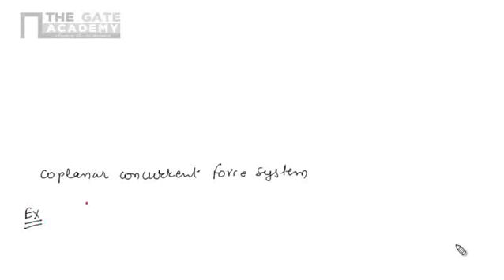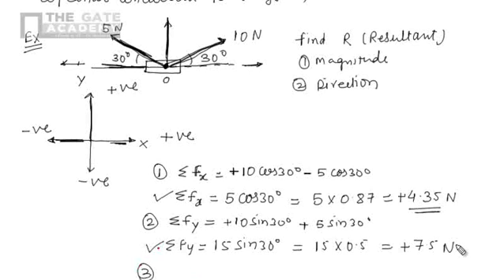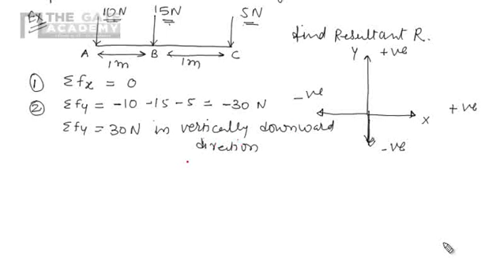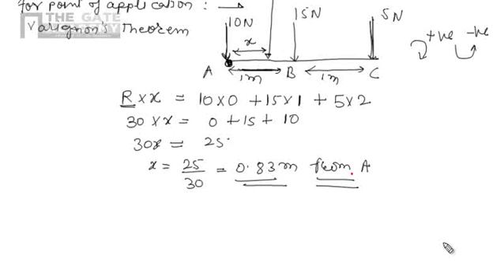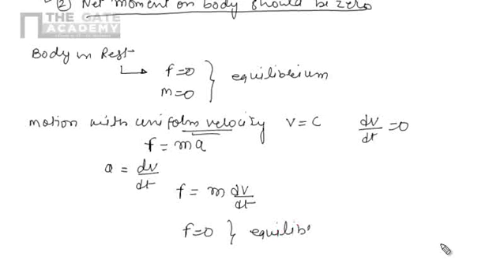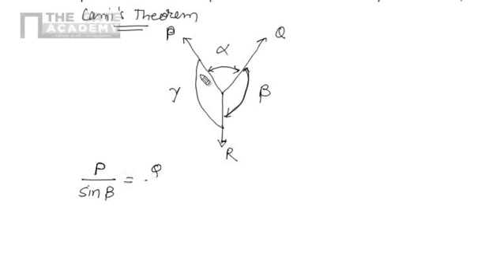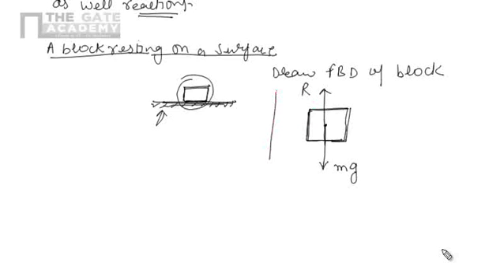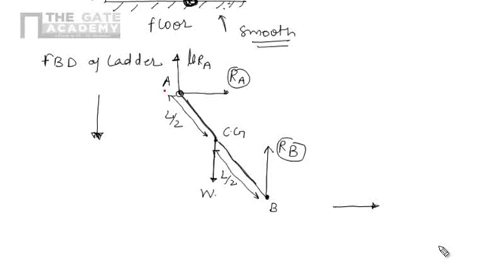Engineering mechanics 2